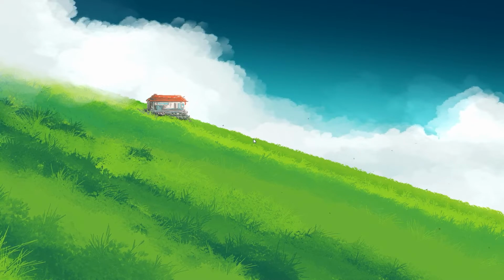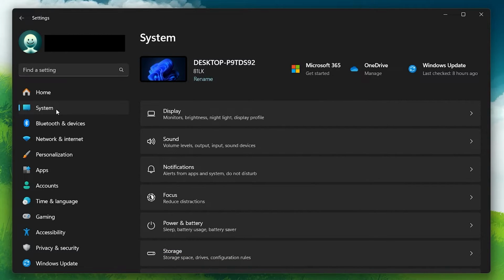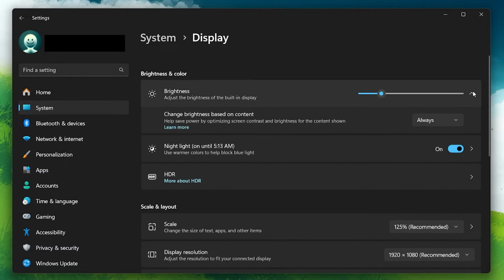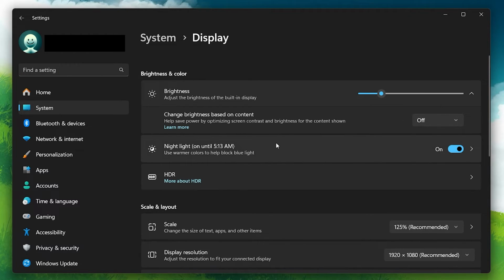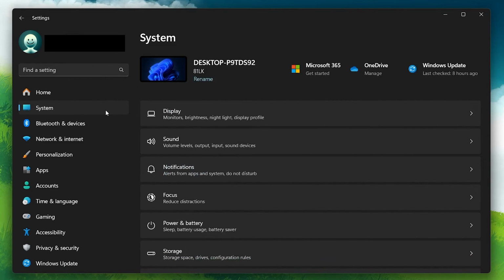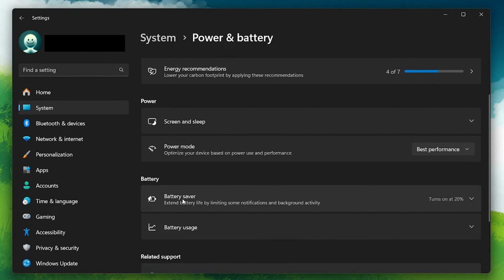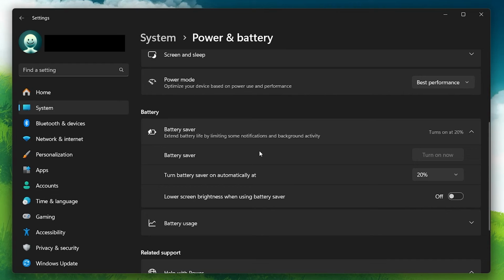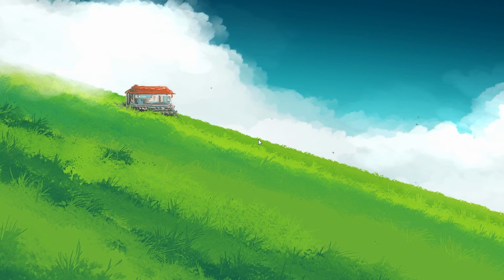How To Turn Off Automatic Brightness on Windows 11 - Tutorial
A short tutorial on turning off automatic brightness on Windows 11.